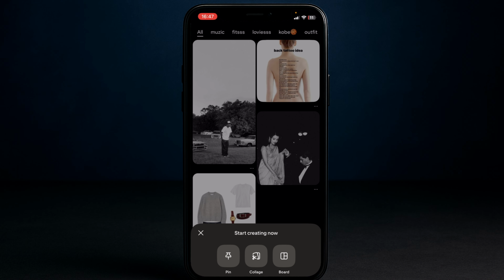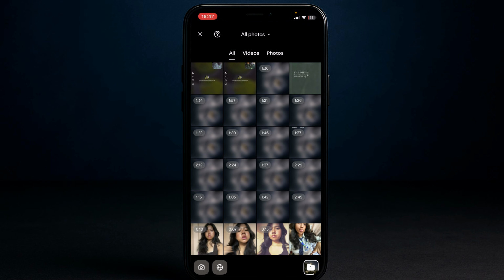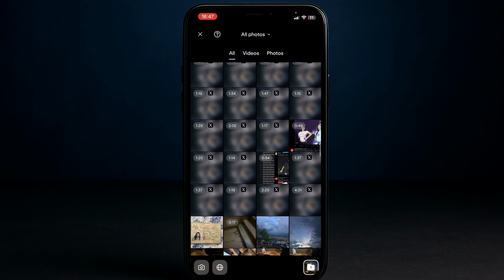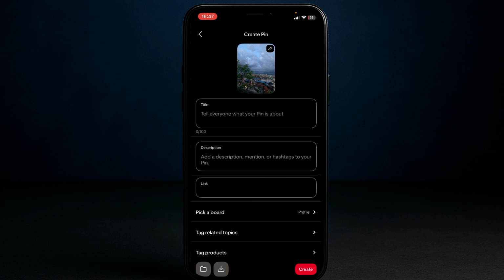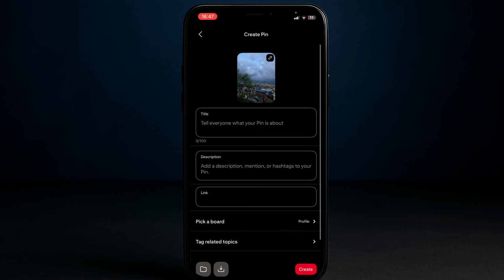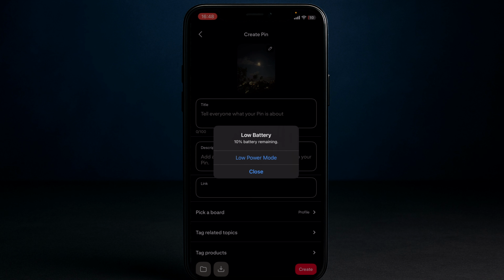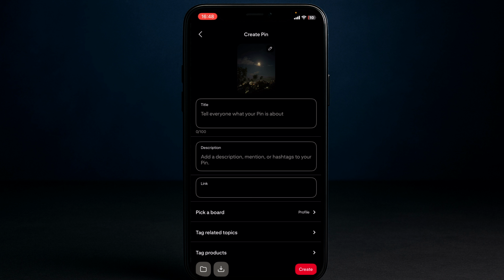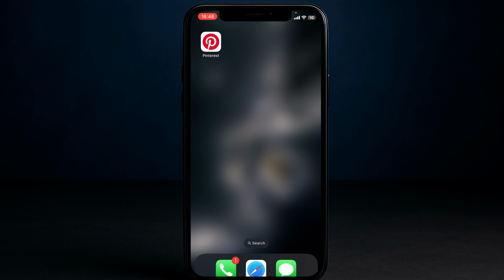How to Use Music in Your Pinterest Pins (2025 Tutorial)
Want to make your pins stand out? 🎶 In this tutorial, I’ll show you how to add Music to your PinterestPins and make them more engaging. Whether you’re sharing IdeaPins, DIYProjects, or BusinessContent, using music can boost your reach and attract more viewers in 2025. Learn the simple steps to create pins that inspire and entertain with the power of sound.